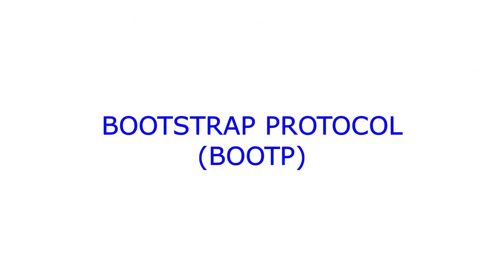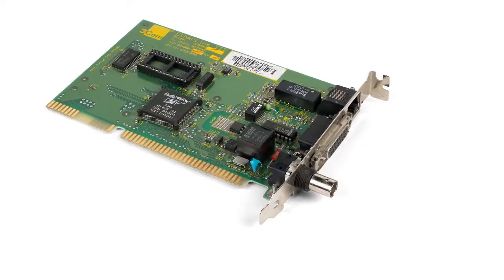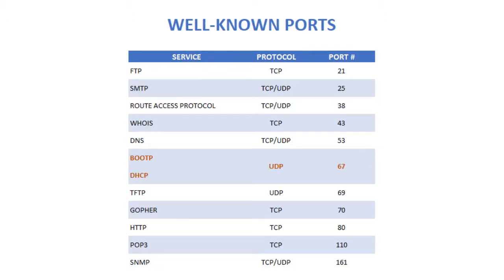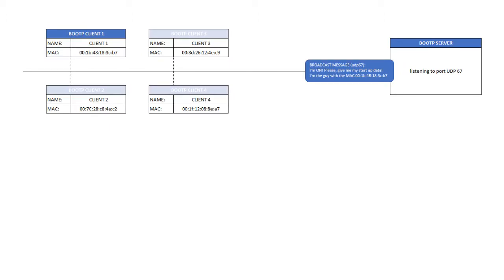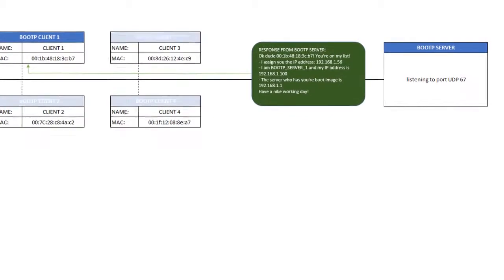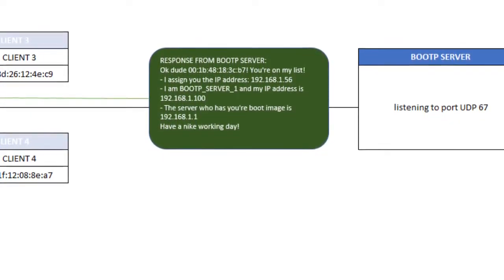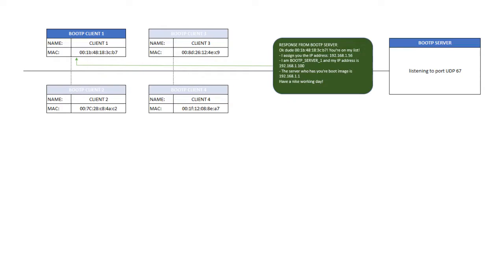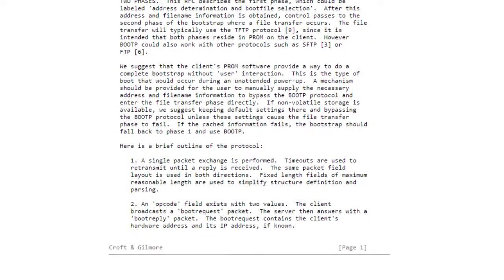Bootstrap Protocol (BOOTP) - Network Encyclopedia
Bootstrap Protocol, also known as BOOTP, is a TCP-IP protocol and service that allows diskless workstations to obtain their IP address and their boot image file from a server.

Learn how it works in this video.

The DHCP, Dynamic Host Configuration Protocol, was developed as an extension of BOOTP.